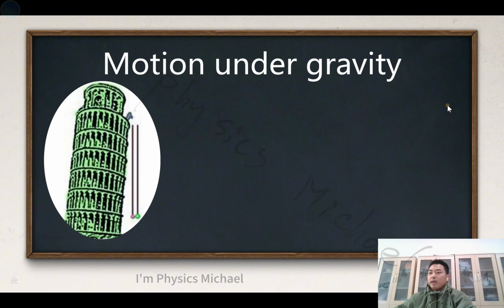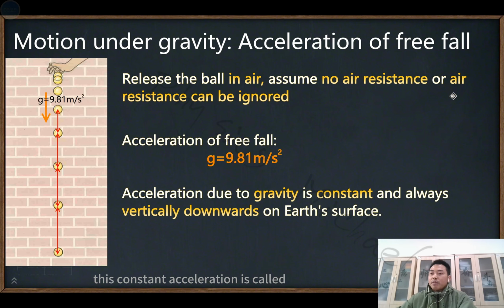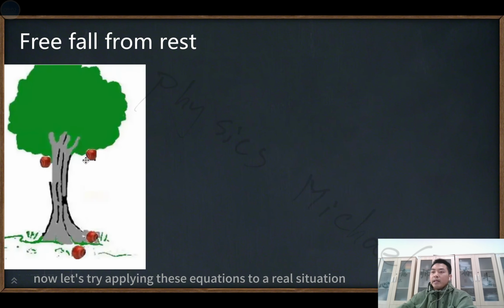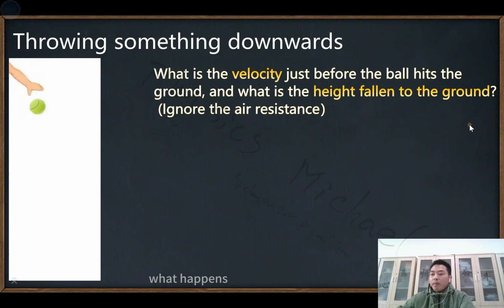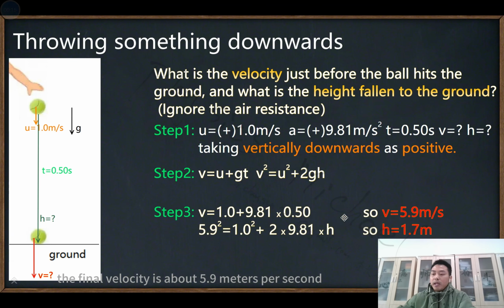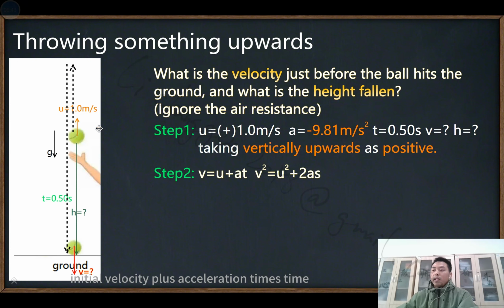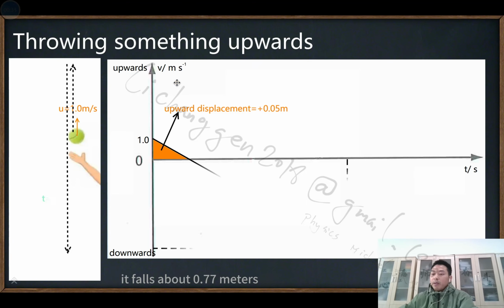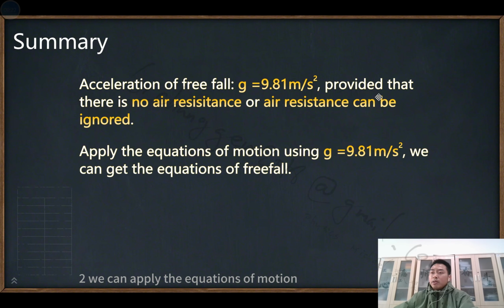Motion under gravity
A-level Physics secondary school.
Kinematics.